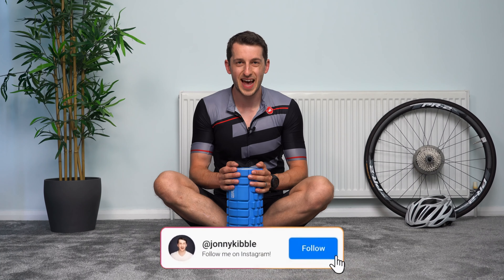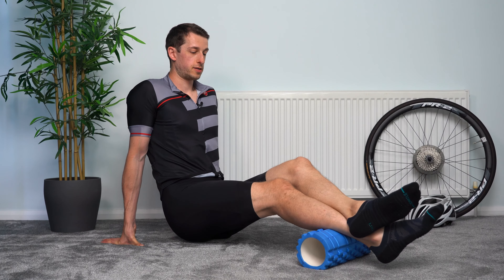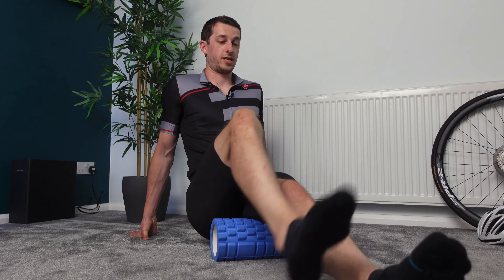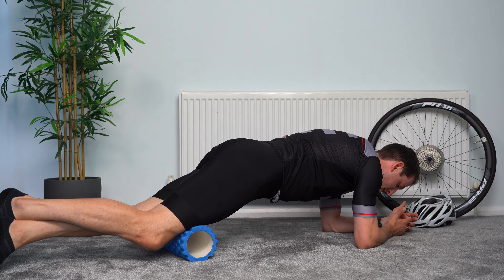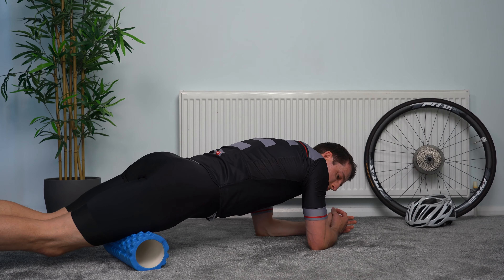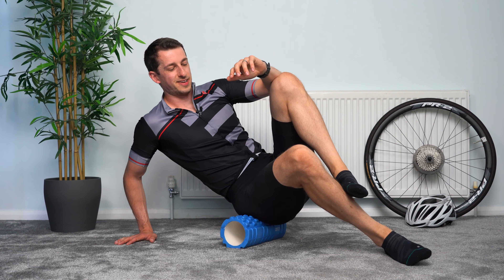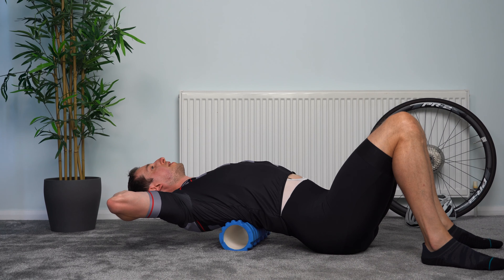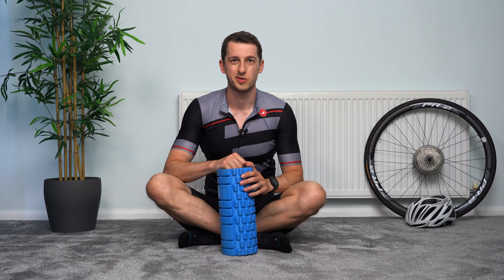10 Minute Guided Foam Rolling Routine For Cyclists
In this video we go through a 10 minute follow along, post ride recovery foam rolling routine for cyclists. This is ideal for kick starting your recovery after either a ride outdoors or or the trainer. This will help to reduce muscle soreness, help to improve your mobility, and flush out any lactic acid or other waste products from your ride.

Ride Strong!

// WHO AM I?:
I'm Jonny! A cyclist, personal trainer & coach. Follow along as I document my journey to become a stronger cyclist, whilst using my coaching knowledge to help you too! Catch you on the road!

// CHAPTERS:
0:00 Intro
0:13 Routine
10:45 Outro